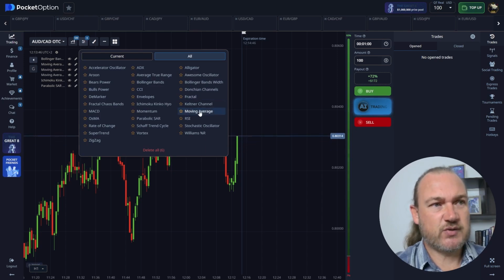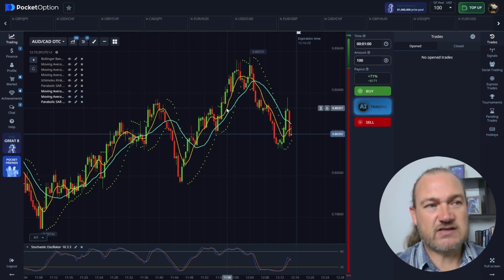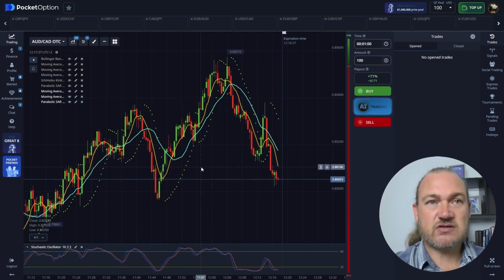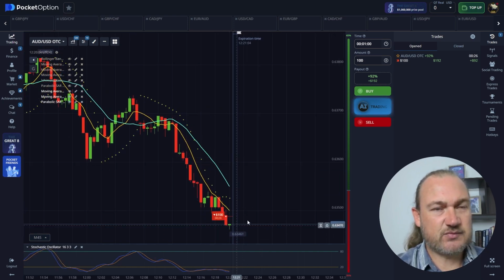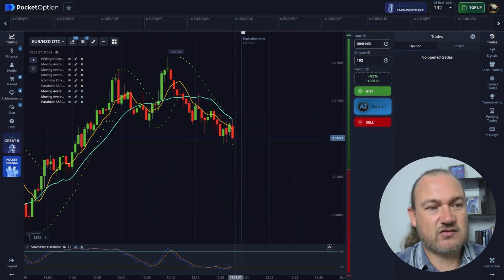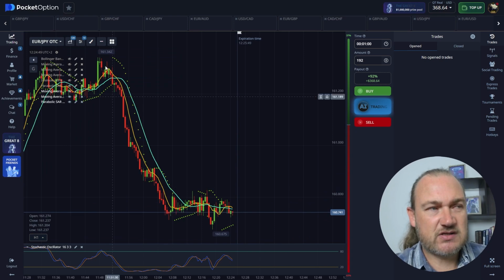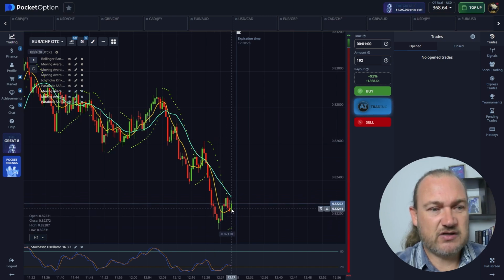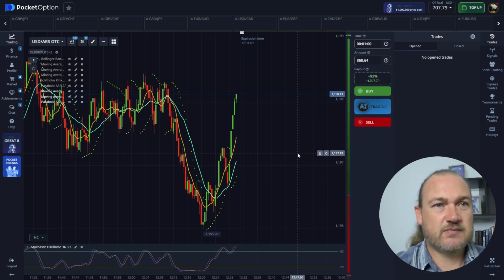Moving Average + Parabolic SAR + Stochastic Oscillator | Powerful Combo for Perfect Entries!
In this video, we’ll show you how to combine Moving Average, Parabolic SAR, and Stochastic Oscillator into a highly effective trading strategy. You’ll learn how Moving Averages help identify trend direction, how Parabolic SAR confirms entry points, and how Stochastic Oscillator spots overbought and oversold conditions for extra precision. We’ll walk through real chart examples, step-by-step setups, and tips on how to minimize false signals using this triple-confirmation method. Whether you're new to trading or looking to strengthen your strategy, this combo will help you make smarter, more confident trades. Watch till the end to master this powerful setup! 📈🎯